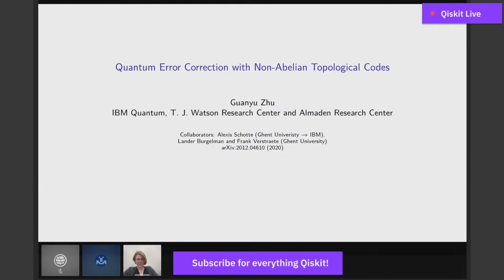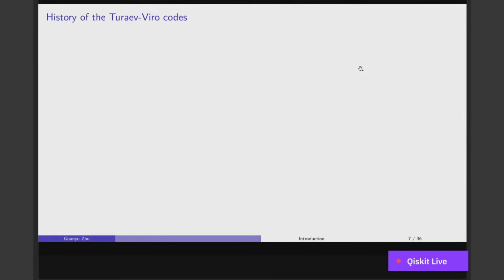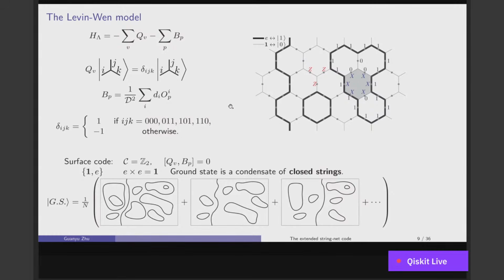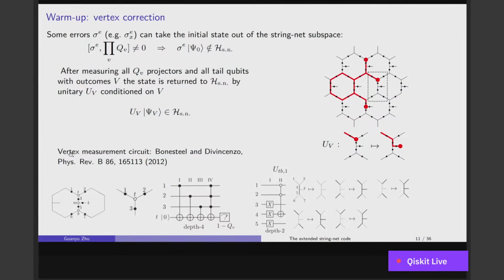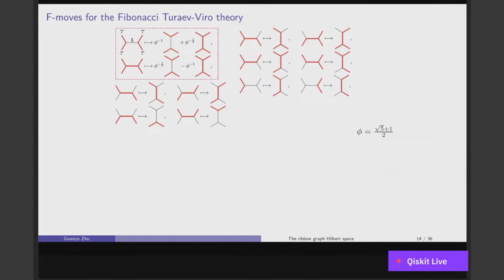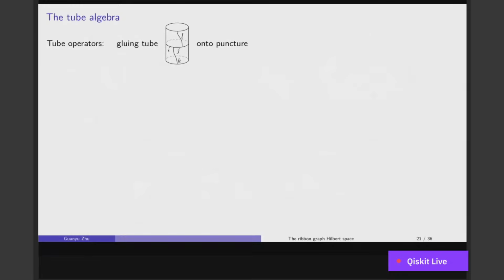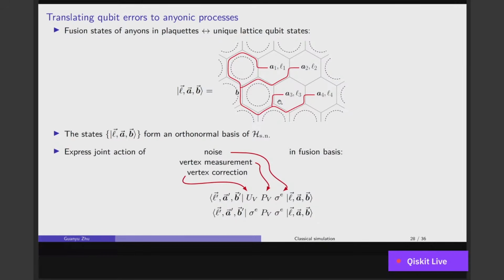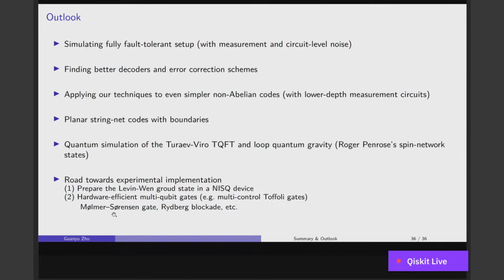Quantum Error Correction with Non-Abelian Topological Codes | Seminar Series with Guanyu Zhu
Speaker: Guanyu Zhu
Host: Zlatko Minev, Ph.D.

Title: Quantum Error Correction with Non-Abelian Topological Codes

Abstract: The surface code is one of the most promising candidates to realize fault-tolerant quantum computation in the near term. However, a large overhead exists due to the need of magic state distillation. An alternative approach is resroting to non-Abelian topological codes which can perform universal quantum computing via braiding non-Abelian anyons in two spatial dimension.  In this talk, we consider a two-dimensional quantum memory of qubits which realizes the non-Abelian Turaev-Viro code, and devise strategies for error correction when those qubits are subjected to depolarizing noise. Building on the concept of tube algebras from topological quantum field theory, we construct a set of measurements and of quantum gates which map arbitrary qubit errors to the string-net subspace and allow for the characterization of the resulting error syndrome in terms of doubled Fibonacci anyons. Tensor network techniques then allow to quantitatively study the action of Pauli noise on the string-net subspace. We perform Monte Carlo simulations of error correcting this Fibonacci code, and compare the performance of several decoders. For the case of a fixed-rate sampling depolarizing noise model, we find an error correction threshold of 4.7% using a clustering decoder. To the best of our knowledge, this is the first time that a threshold has been estimated for a two-dimensional error correcting code for which universal quantum computation can be performed within its code space via braiding anyons.

The Qiskit Seminar Series is a deep dive into various academic and research topics within the quantum community. It will feature community members and leaders every Friday, 12 PM EDT.